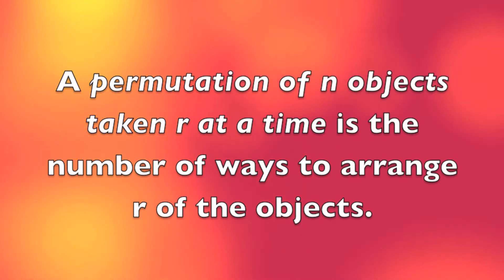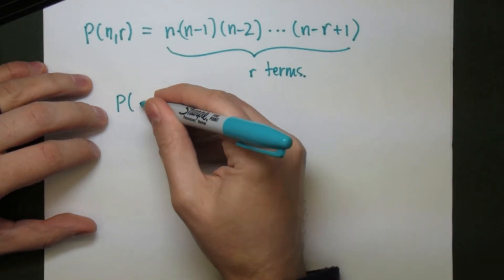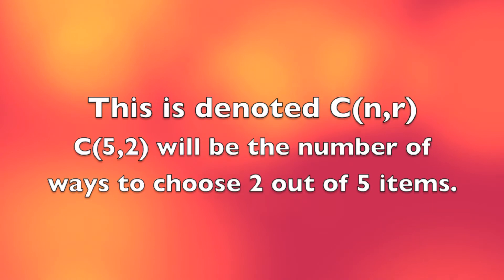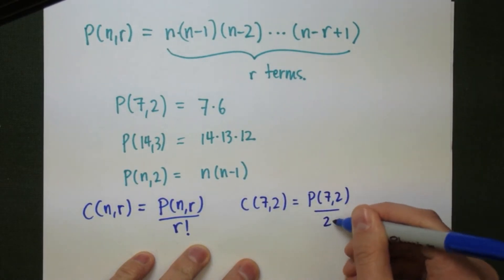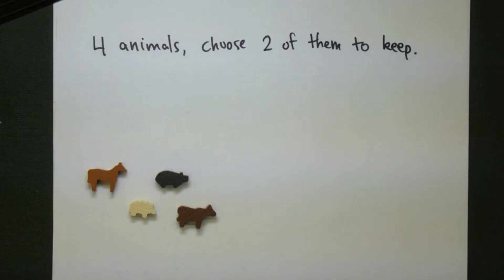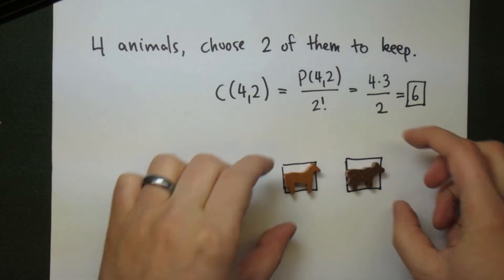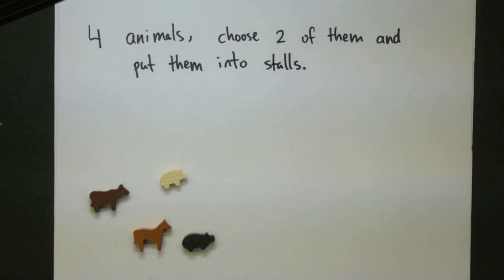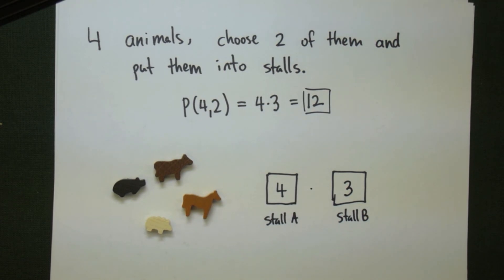Permutations and Combinations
Counting - How many different ways are there to make these choices?  Short introduction to Permutations and Combinations.